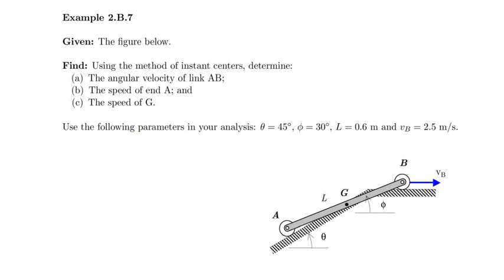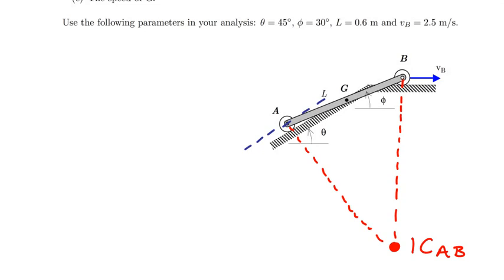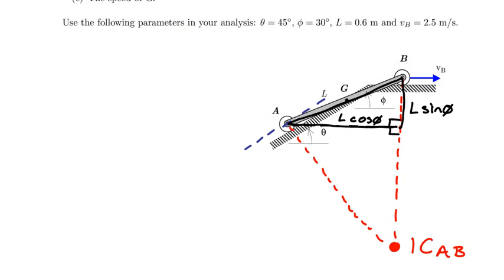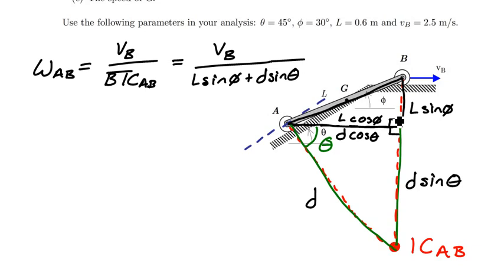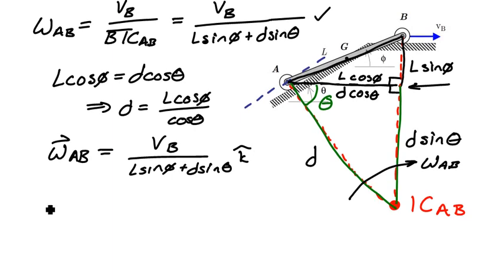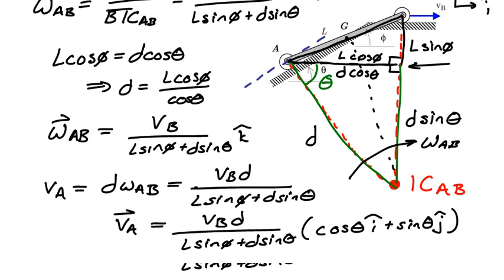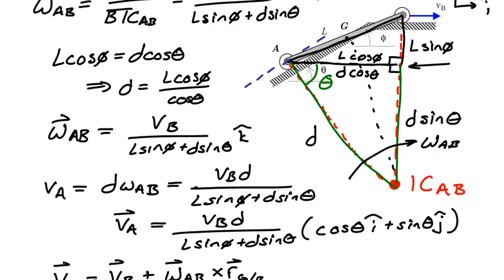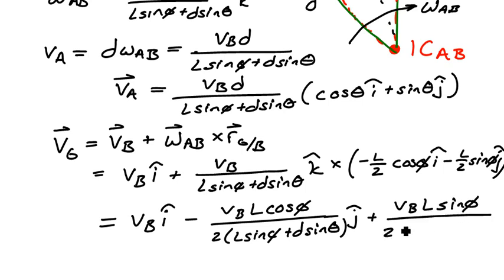Dynamics: A Lecturebook -- E2.B.7